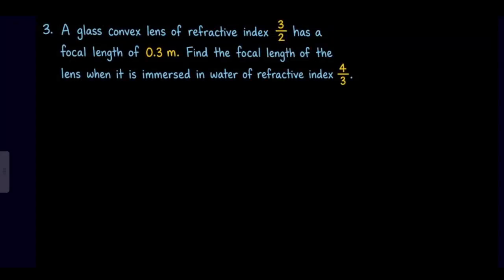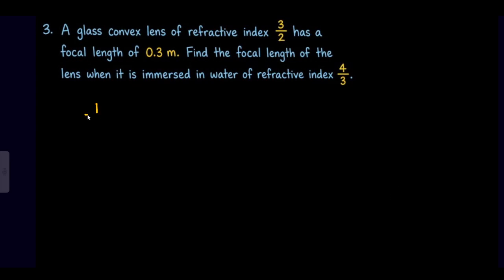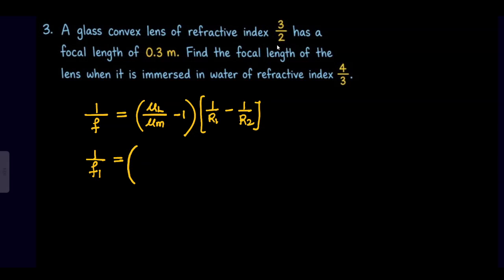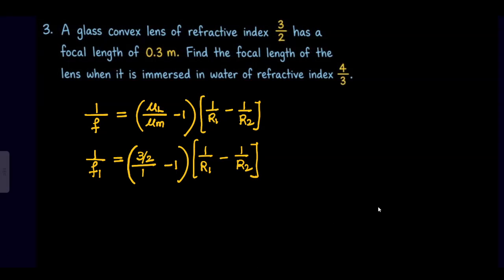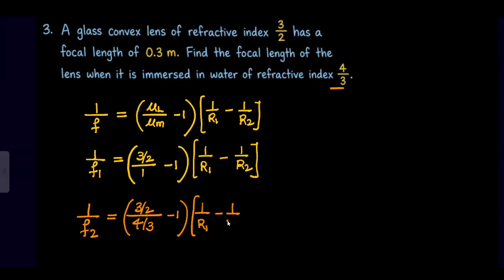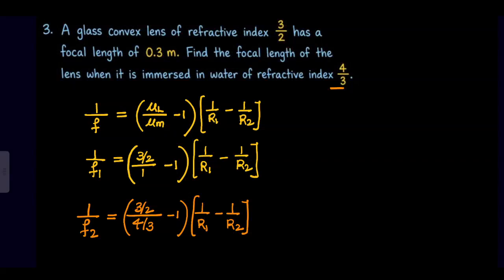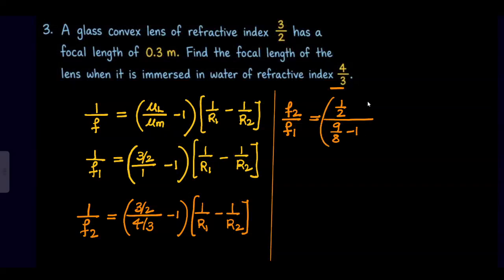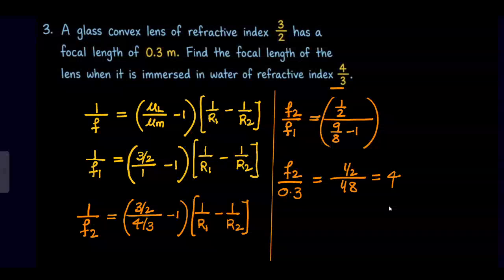Lens Maker’s Formula Made Easy 🔥 | Complete Derivation & Numericals | JEE Main, NEET Physics